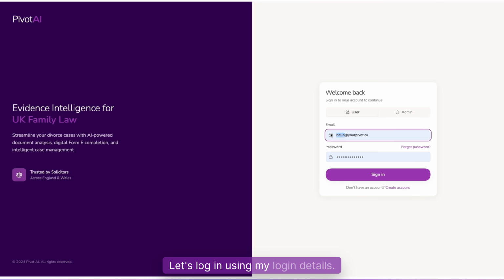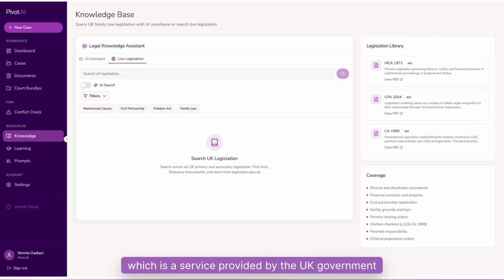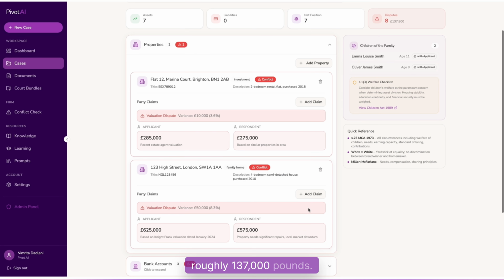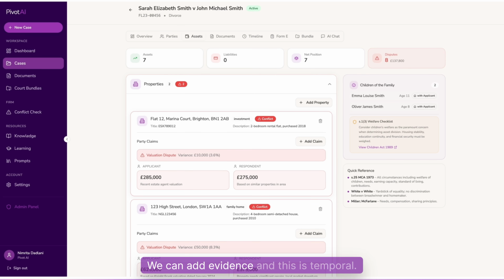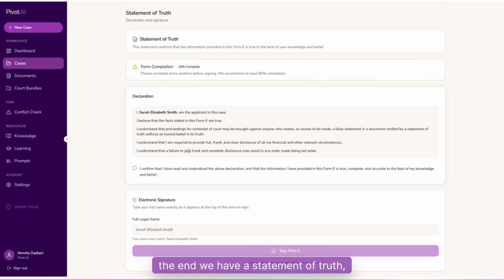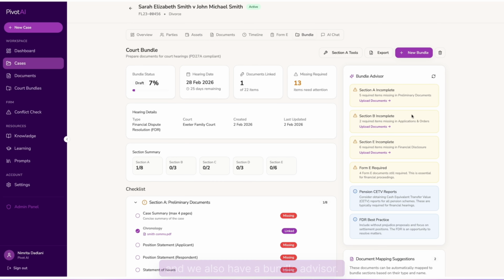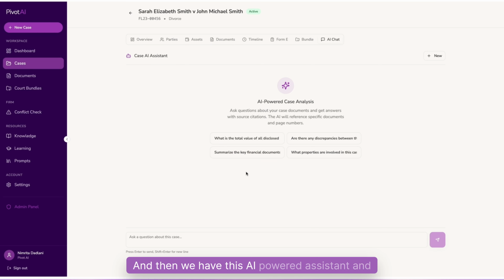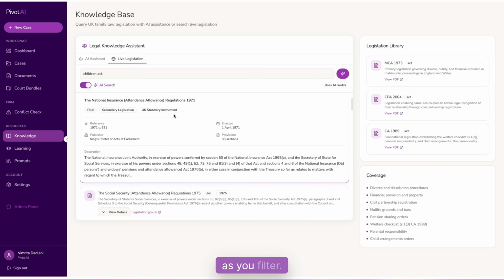Pivot's OS Demo 2026